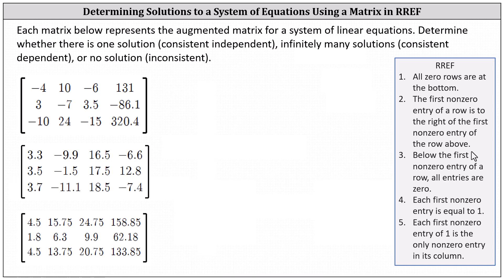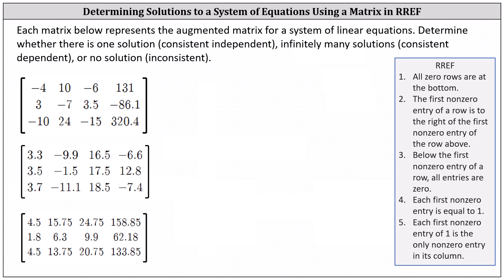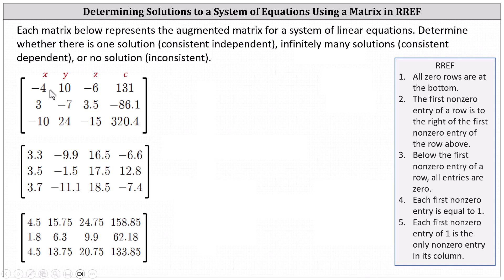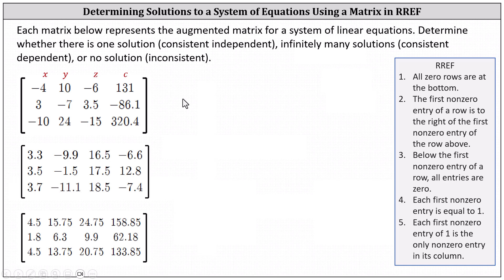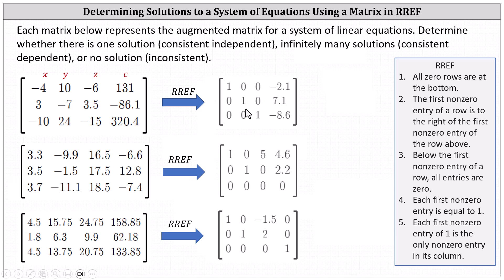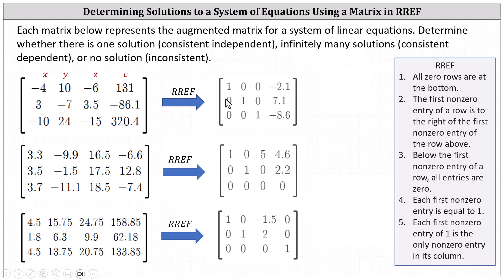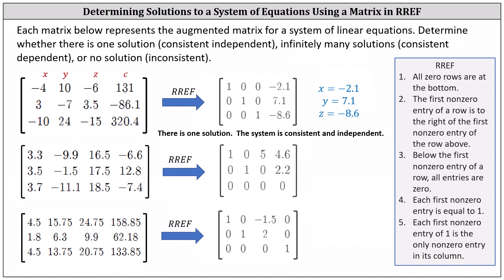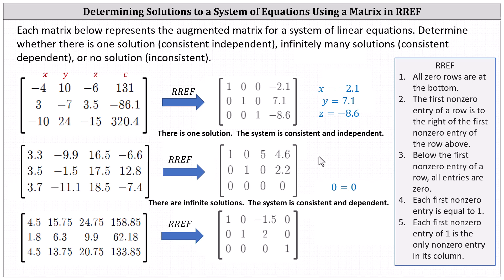Determine the Number of Solution from an Augmented Matrix in Reduced Row Echelon Form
This video explains how to determine if a system of equations has one solution, no solution, or infinite solutions from the an augmented matrix in RREF form.